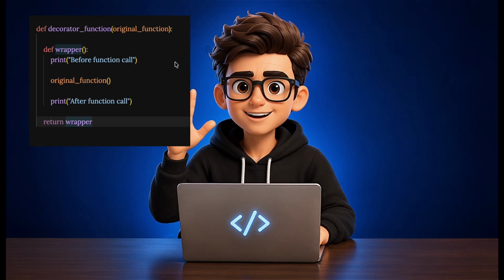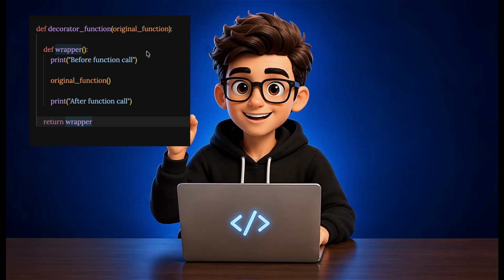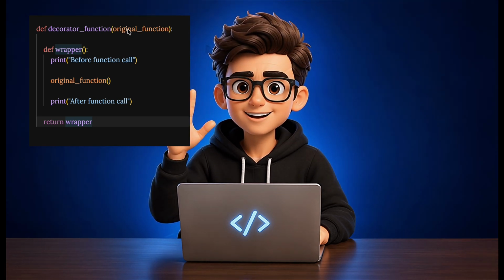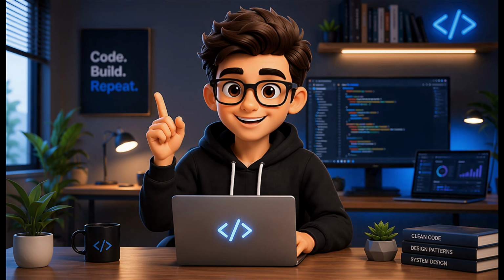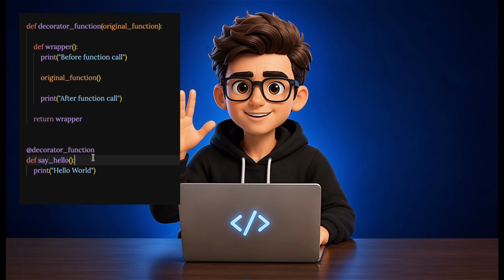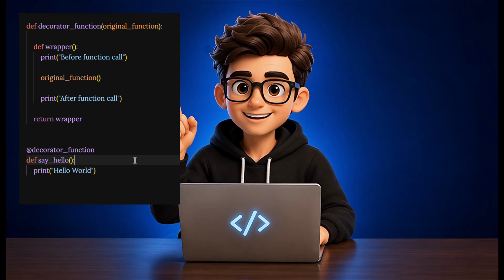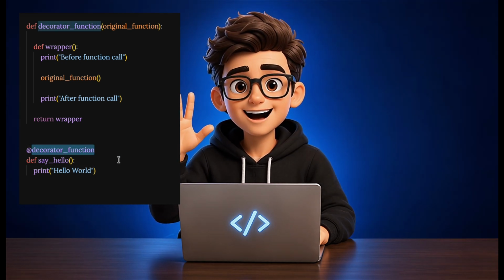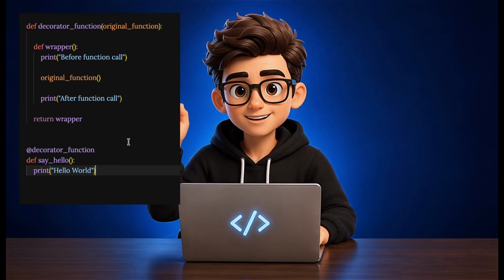Python Decorators Explained in 90 Seconds 🤯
🚀 In this video, I explained Python Decorators with a simple and beginner-friendly example.
AI Explainer

We will understand:

✅ What is a Decorator in Python
✅ How Decorators Work Internally
✅ Wrapper Function Explained
✅ @decorator Syntax
✅ Before & After Function Execution
✅ Real-Time Use Cases of Decorators

This video is perfect for:
✔ Python Beginners
✔ Django Developers
✔ Interview Preparation
✔ Backend Developers